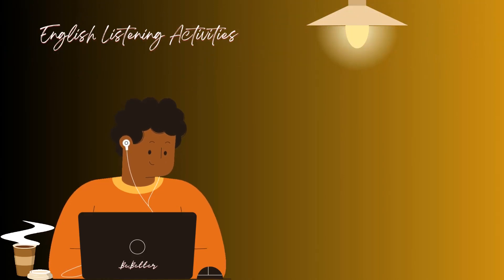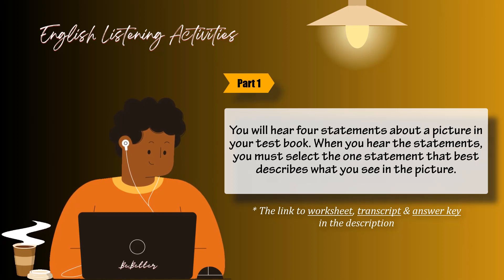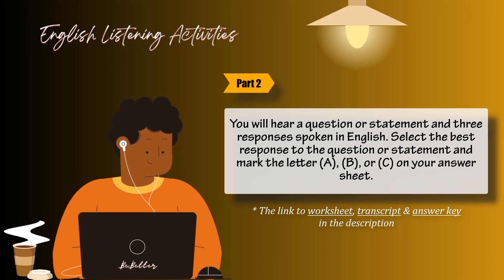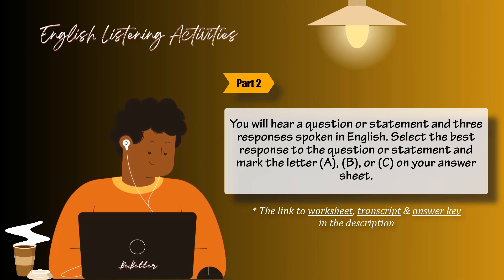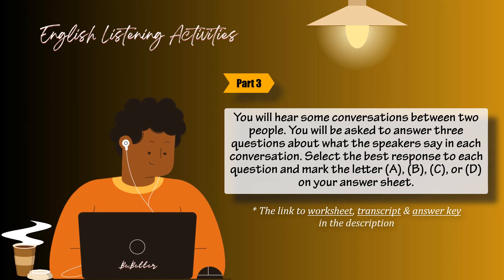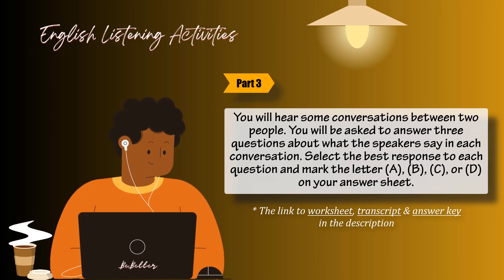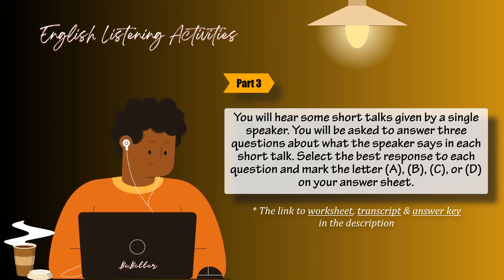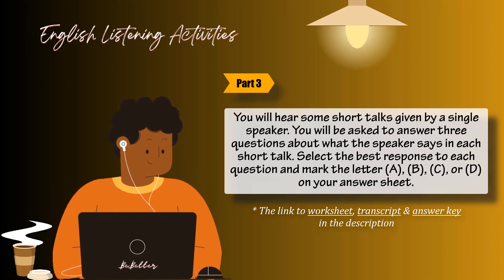📝 English Listening Activities | #16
ENGLISH LISTENING ACTIVITIES bao gồm các BÀI TẬP luyện nghe được sắp xếp theo mức độ từ dễ đến khó, giúp các bạn mới quen dần và cải thiện khả năng nghe từ từ, tránh tình huống nghe phải bài nghe quá sức ngay từ ban đầu, dẫn đến nản chí. Nội dung nghe đa phần là những chủ đề gần gũi với cuộc sống. Người học có thể luyện nghe mỗi ngày mà không cảm thấy khô khan.
00:00 Part 1
05:30 Part 2
16:56 Part 3
31:16 Part 4
Cre: Jim's TOEIC
Edit: BeBetter